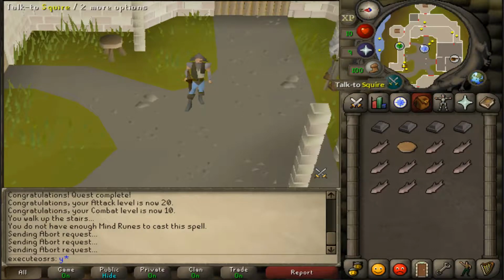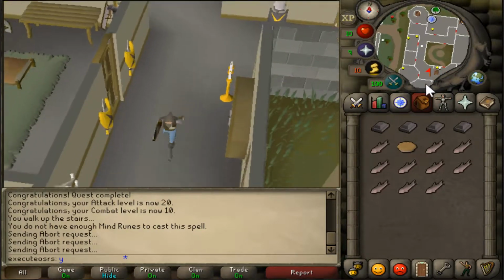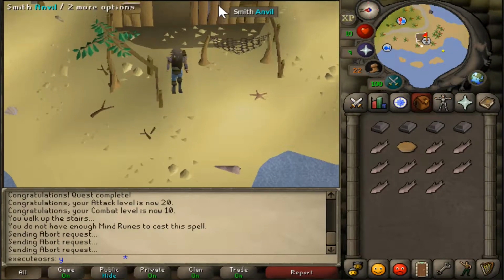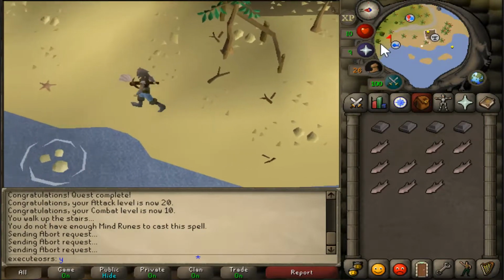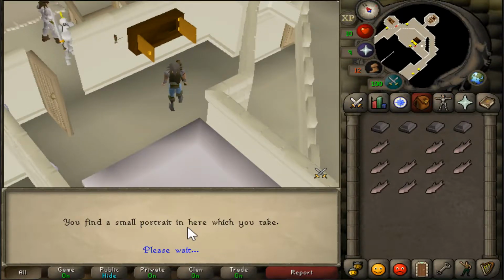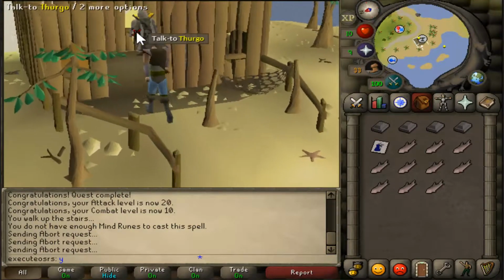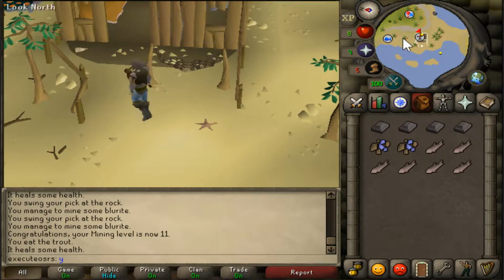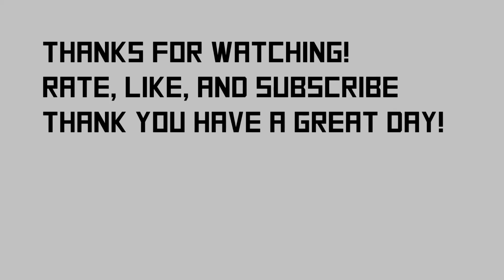OSRS The Knights Sword Quest Guide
trip to varrock 3:45
heading to thrugo the first time 9:05
first trip to falador  11:55
trip back to thurgo 16:20
last trip to falador 22:15